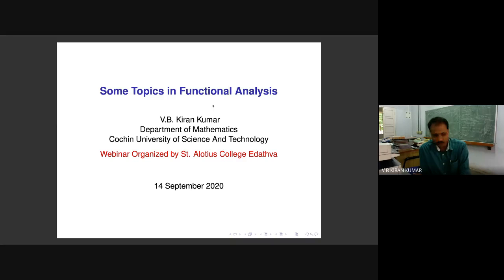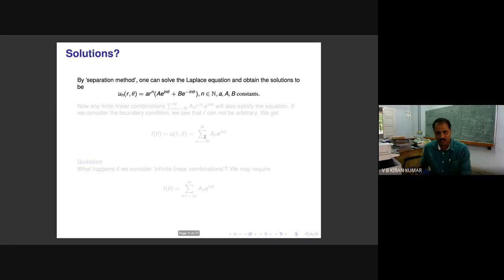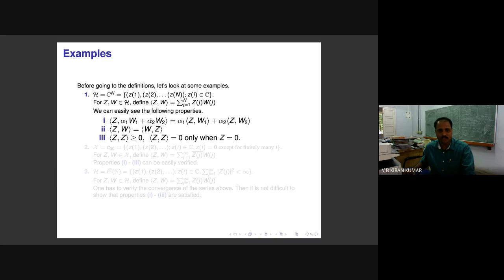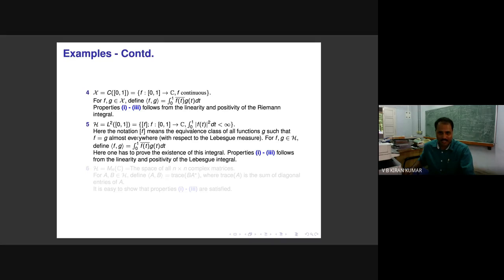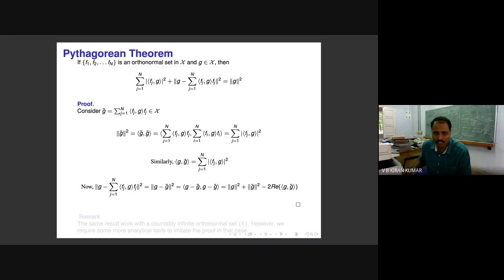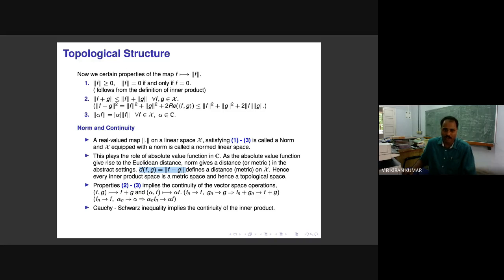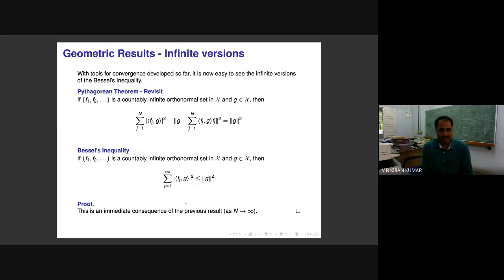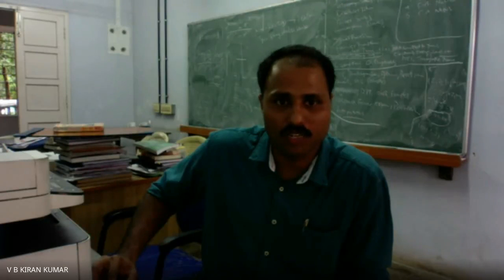A Quick Introduction to Hilbert Spaces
Talk in the webinar arranged by St. Aloysius College, Edathua.